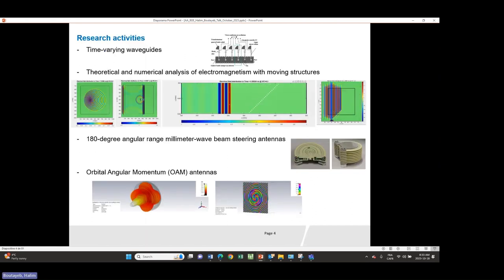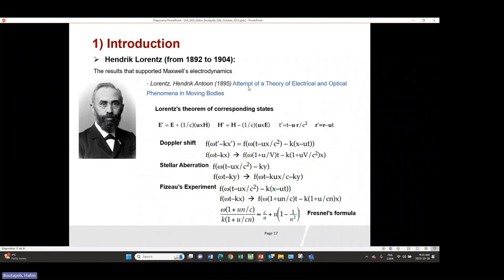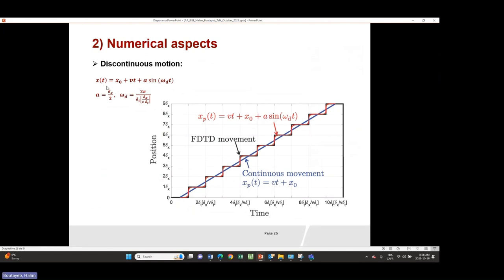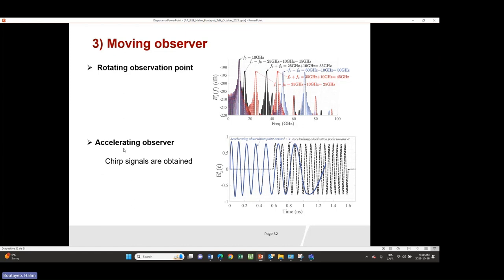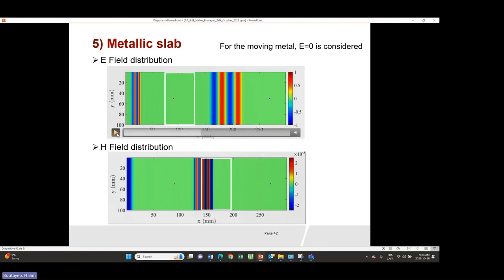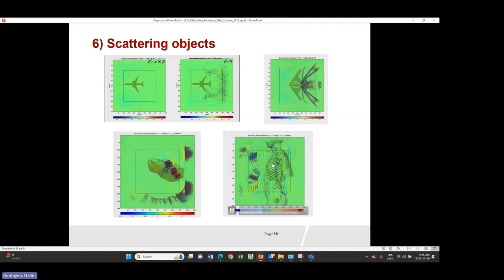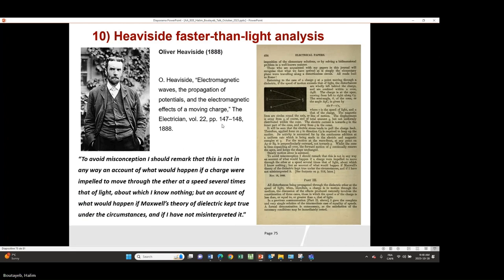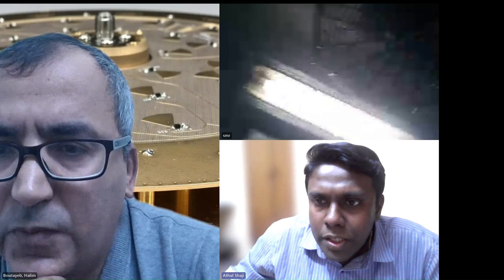Webinar - Moving Matter In Computational Electromagnetism - Indian Institute of Science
04:40 Introduction
23:16 Numerical aspects
32:32 Moving observer
39:15 Moving source
50:31 Metallic slab
57:44 Scattering objects
1:03:34 Michelson-Morley interferometer
1:08:25 Sagnac effect
1:10:55 Compton experiment
1:14:25 Heaviside faster-than-light analysis
1:16:55 Conclusion
1:19:22 Questions

Webinar organized by Indian Institute of Science, Bangalore, India.

FDTD is a numerical technique that resolves Maxwell's equations in order to model electromagnetic problems. To learn the FDTD method: